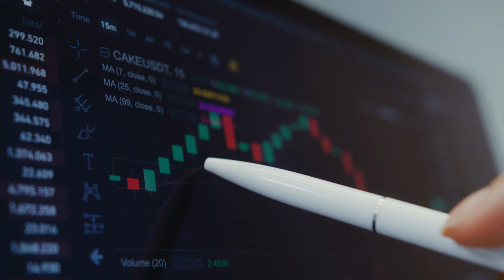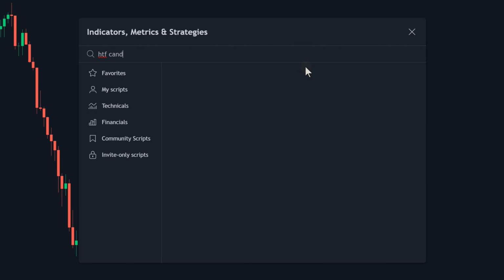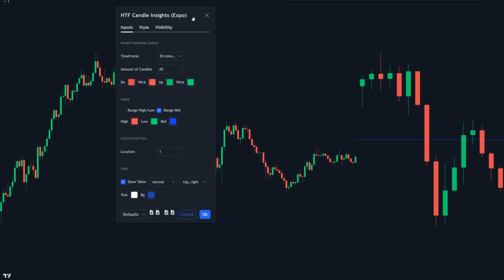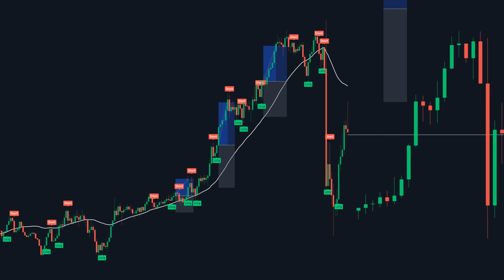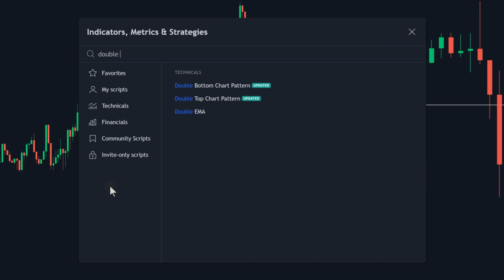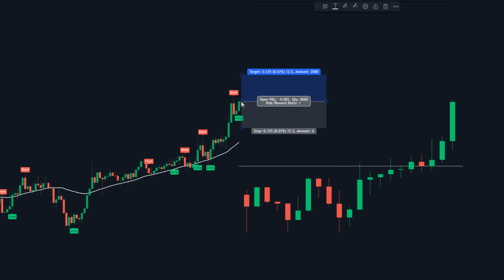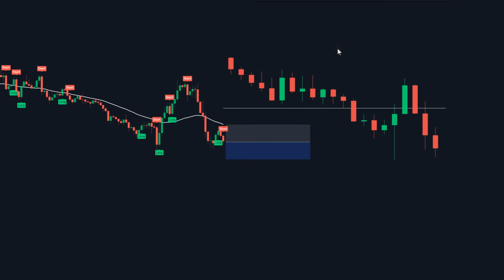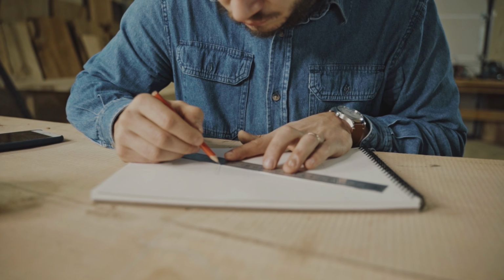The Tradingview Indicator For Multi-Timeframe Scalping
- 🔍 Unveil the Power of Multi-Timeframe Scalping with TradingView! 📈 Discover the HTF Candle Insights indicator—a game-changer that displays higher timeframe candles on your chart. Combine it with DEMA and Twin Range Filter for a strategy that captured profitable trades! 🚀 Dive into the indicator settings, customize colors, and explore the magic of predicting market movements based on higher timeframe analysis. 🌐 Skip the HankoTrade segment and focus on a trading strategy using three powerful indicators. Learn the conditions for long and short trades, set stop-loss, and take profit. Trading made smarter! 👍📆